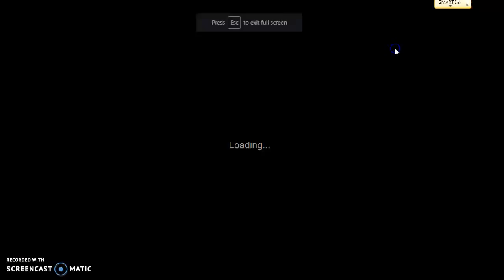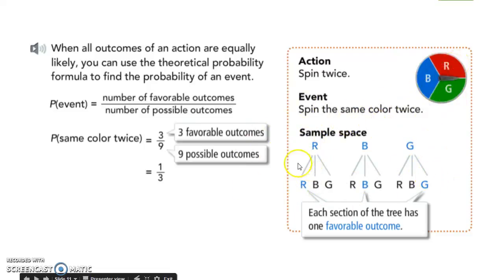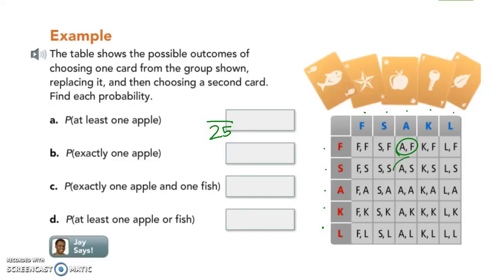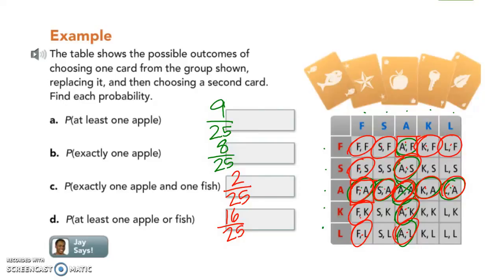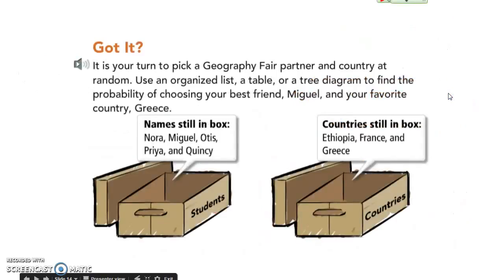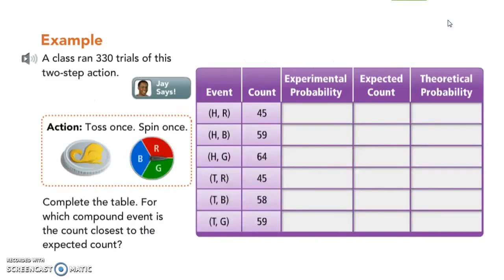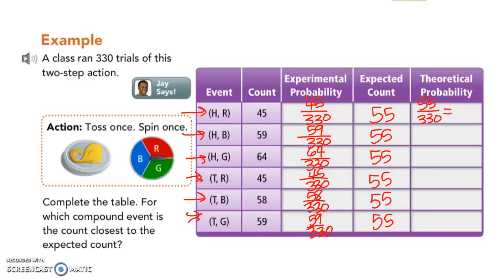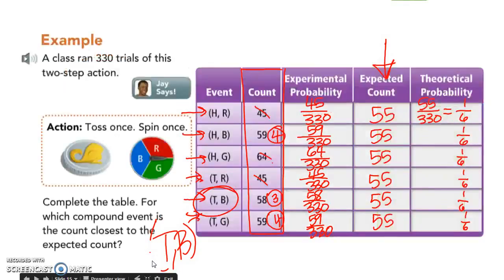Digits 17 4 Theoretical Probabilities of Compound